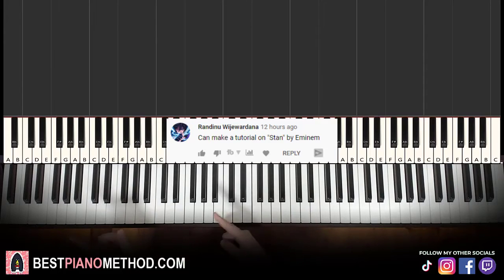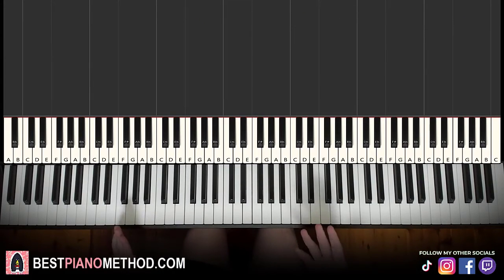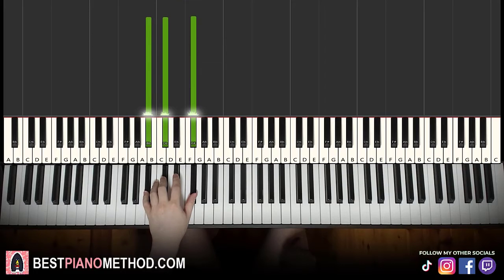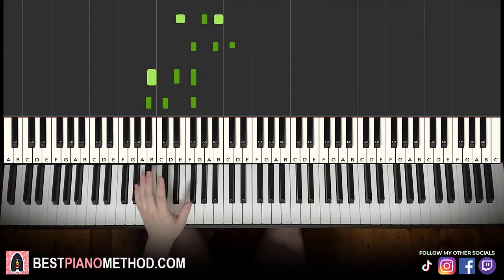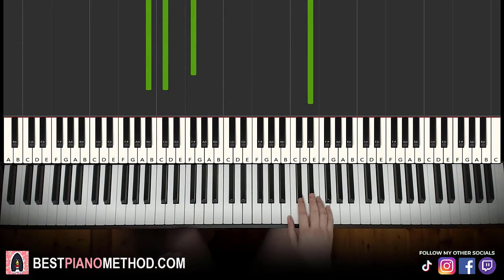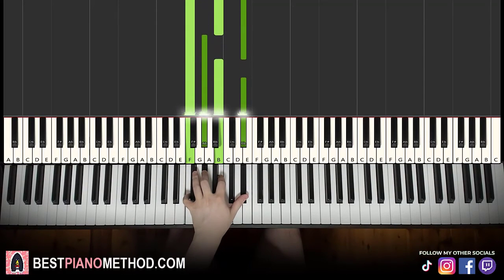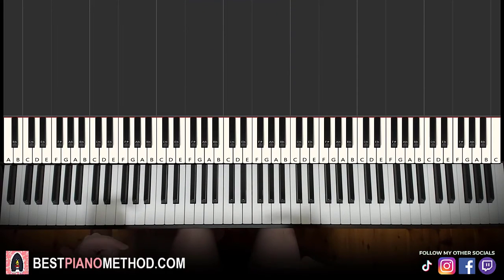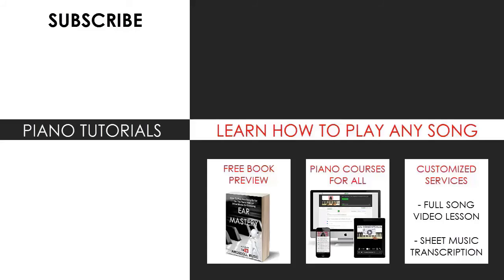How To Play - Eminem - Stan (Piano Tutorial Lesson)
This is Amosdoll’s verbal step by step piano tutorial lesson on how to play Eminem - Stan  on the piano.